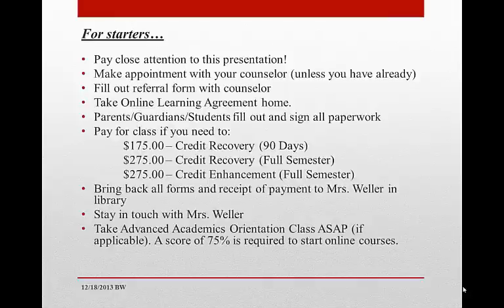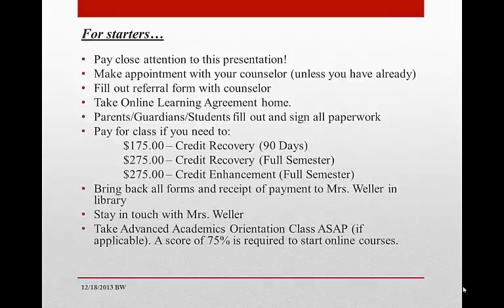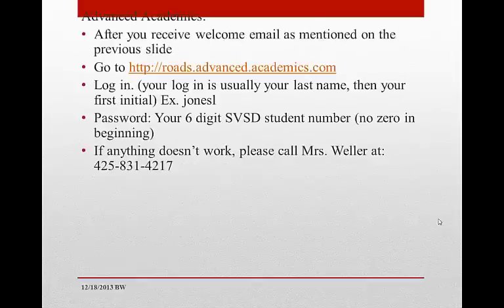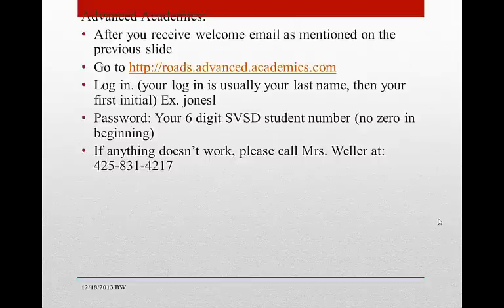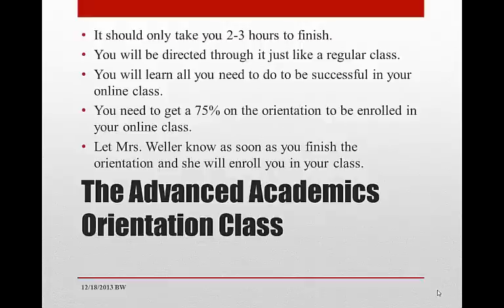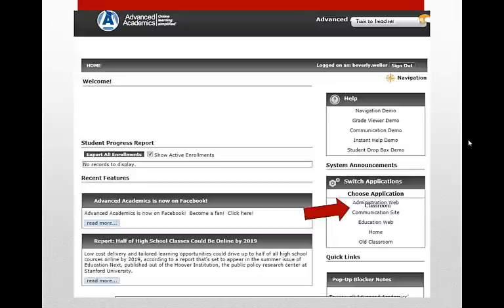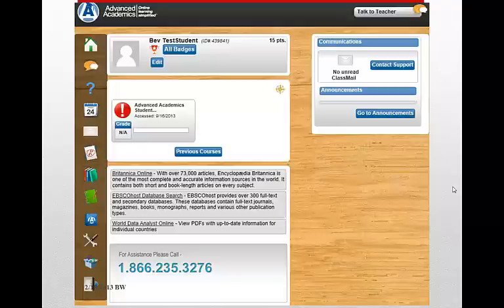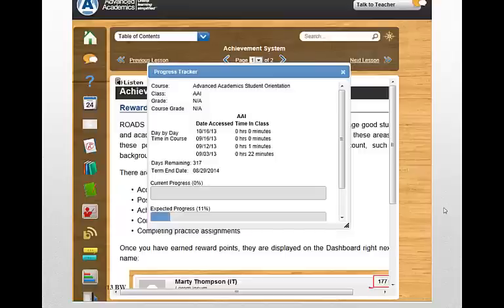MSHS Online Program Informational Slide Show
"Your online educational journey at Mount Si High School starts here!"